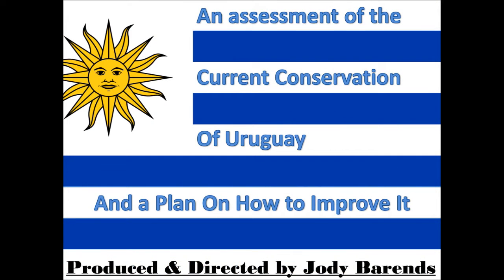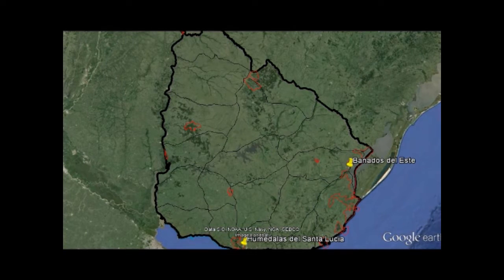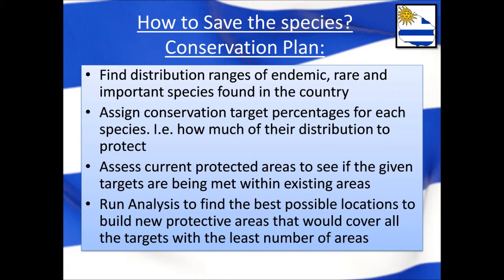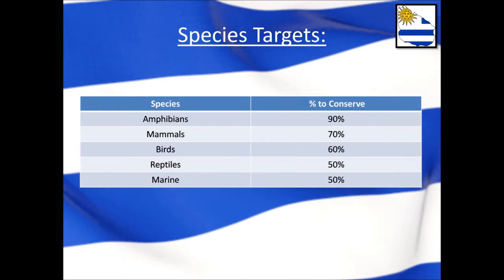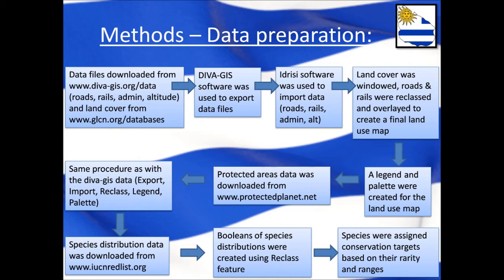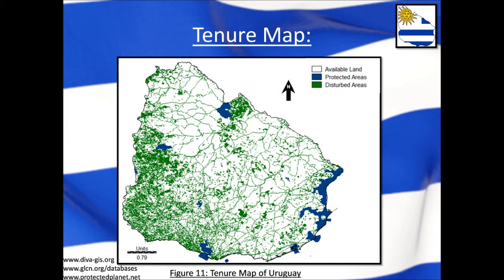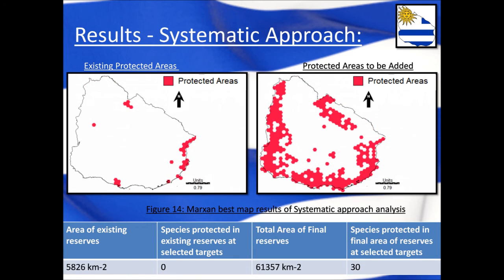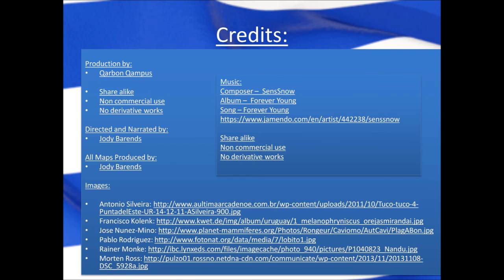A Conservation Plan for Uruguay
A Qarbon Qampus Production

Directed and Narrated by Jody Barends

Filmed on location in Google Earth and Windows Movie Maker

Description - "An assessment on the current conservation of Uruguay, and a plan on how to improve it.”

Production Date: October 2015

Share Alike
Non-Commercial Use